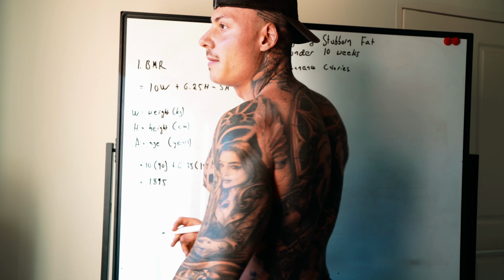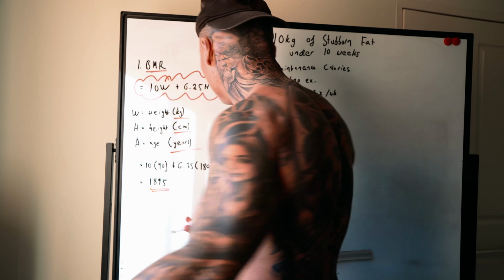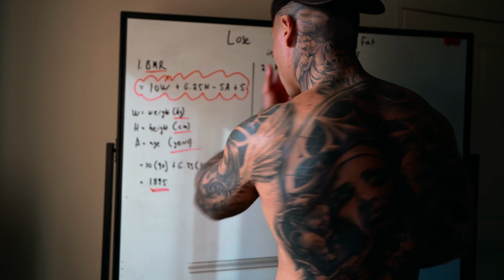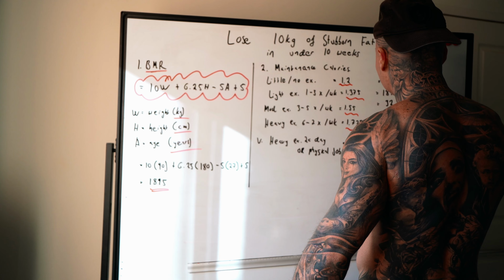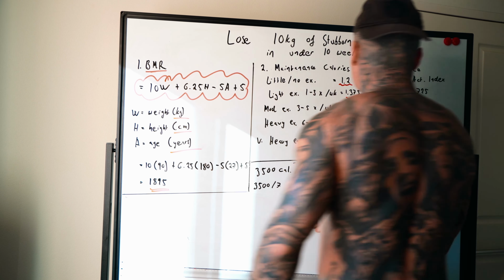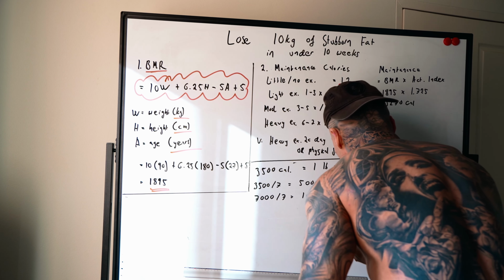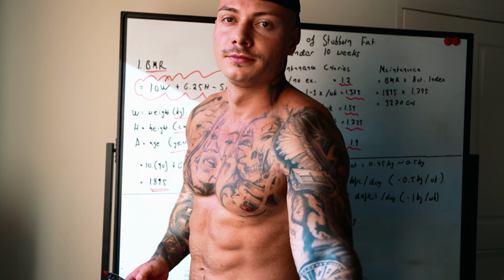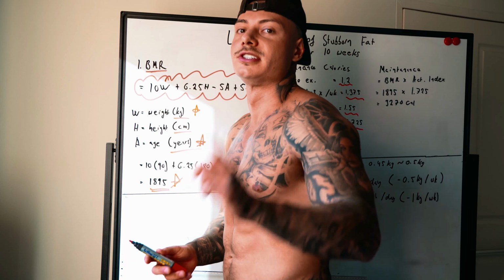Lose 10kg of Stubborn Fat in Under 10 Weeks (Without Cardio)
Build your elite physique

If you're who's crushing it in your career but stuck with stubborn body fat that just won’t shift — this video is your blueprint. In this step-by-step breakdown, I’ll show you exactly how to lose 10kg of fat in under 10 weeks using a structured calorie system built for men who are tired of second-guessing their training, stuck in emotional pain, or trying to rebuild after a breakup. I’ll walk you through how to calculate your BMR, your maintenance calories, and the precise daily deficit you need to hit real, lasting results — without starving yourself or doing endless cardio. This is for men who are ready to stop playing average and actually build a body they respect — and a life that reflects their potential. Watch until the end for a powerful fourth step that most coaches won’t tell you — and if you’re serious about transforming your physique and mindset, this is where it starts.

mindset coach, fitness coach, life coach, self mastery, discipline, personal development, daily routine, ambition, self investment, growth, high-performance men, self-sabotage